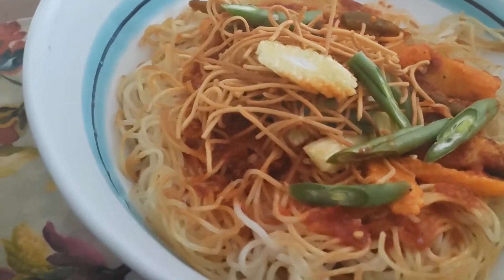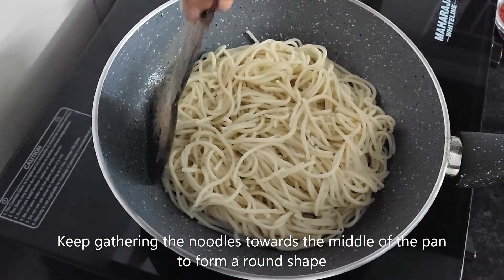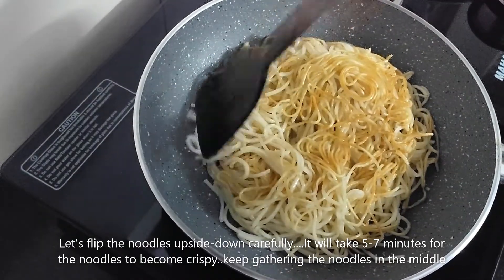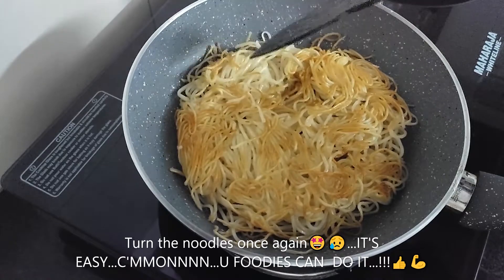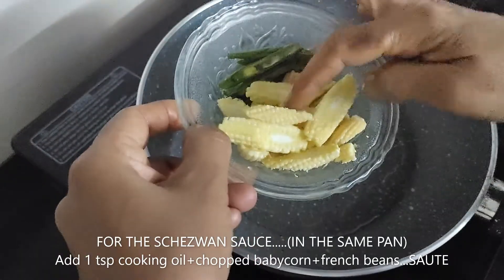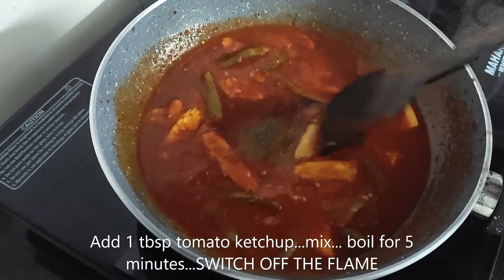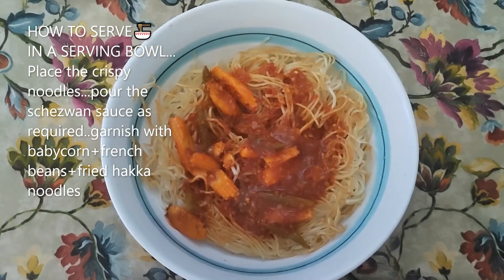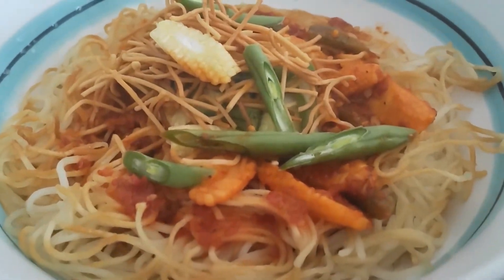CRISPY NOODLES 🍜WITH SCHEZWAN SAUCE💕EASY QUICK | शेज़वान सॉस के साथ क्रिस्पी नूडल्स🍜आसान और त्वरित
NOODLES ARE  AN ALL TIME FAVOURITE FOOD FOR ANY AGE GROUP PEOPLE. THERE ARE A VARIETY OF RECIPES TO RELISH THE NOODLES . THIS RECIPE WITH SCHEZWAN SAUCE IS QUICK...EASY...DELICIOUS AND TEMPTING. KIDS WILL ENJOY THIS ANYTIME OF THE DAY...
SO DO TRY OUT THIS RECIPE FOR SURE...!!!

EAT WHAT U LIKE ...AND BE HAPPY...!!!💟😋💟